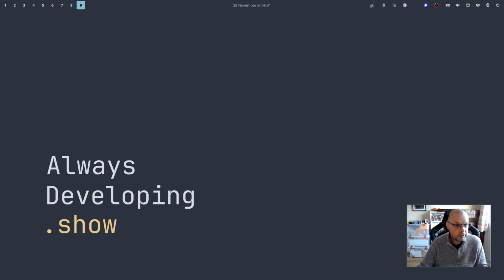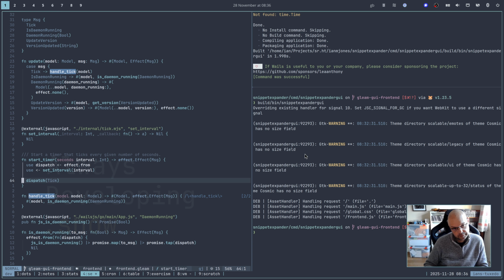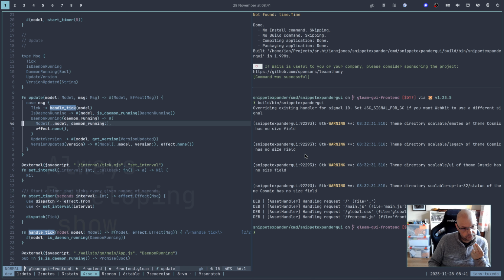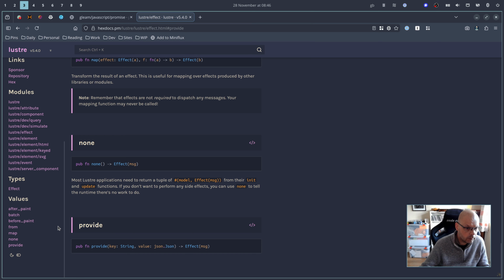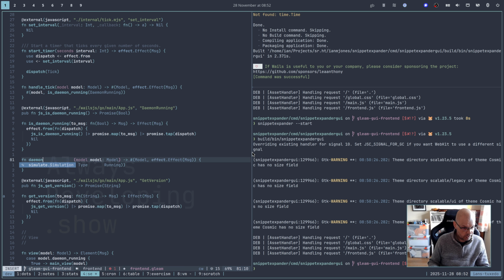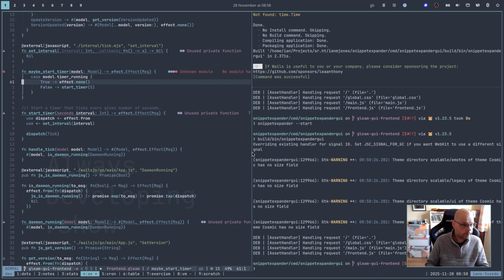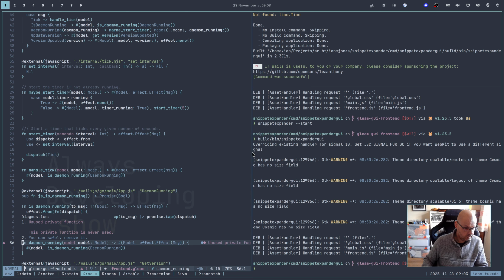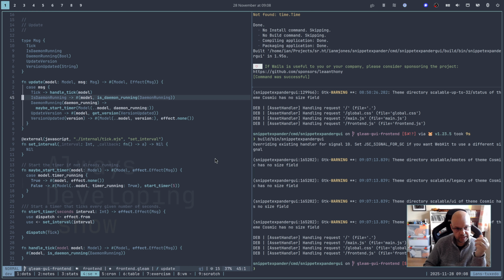Gleaming Wails: Check backend status and then set up periodic check | Always Developing #245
In this session I get the UI to ask the backend whether the Snippet Expander Daemon is running before setting up its periodic check using a timer.